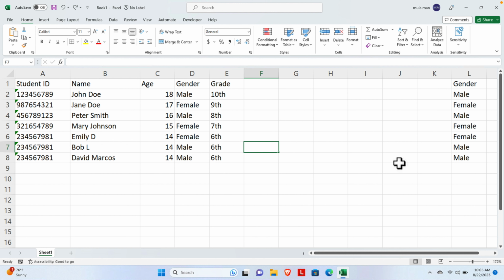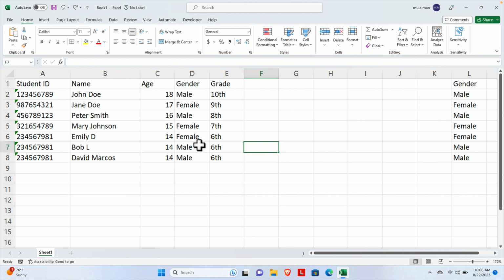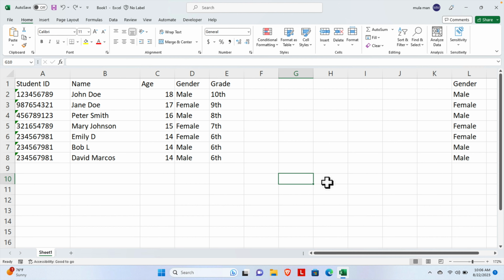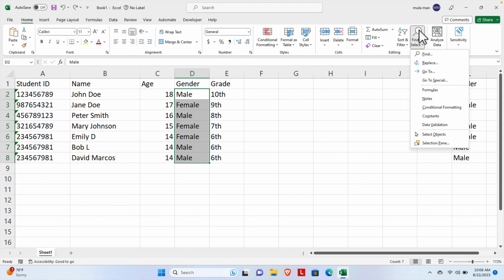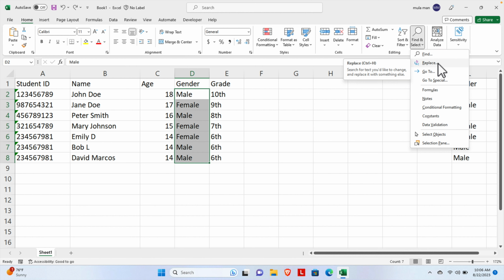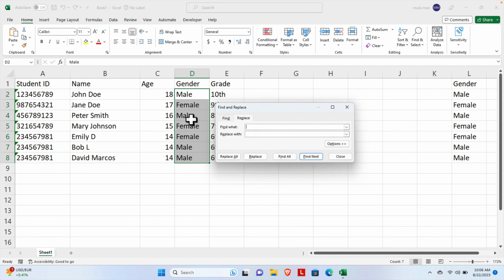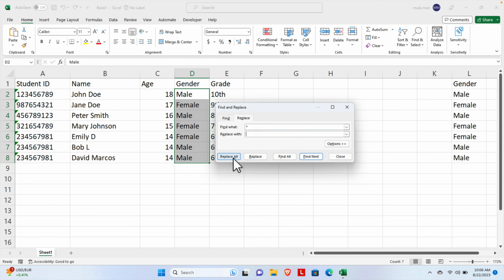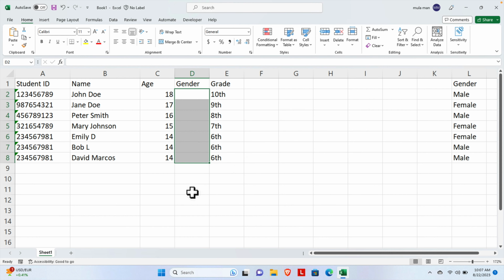How to Delete Multiple Cell Data in Excel?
Learn how to delete multiple cell data in Excel in this easy guide. I'll show you three methods: using the keyboard shortcut, using the Delete dialog box, and using the Find and Replace dialog box.